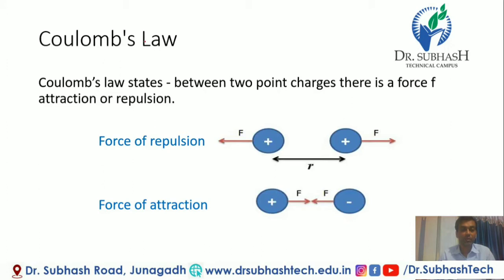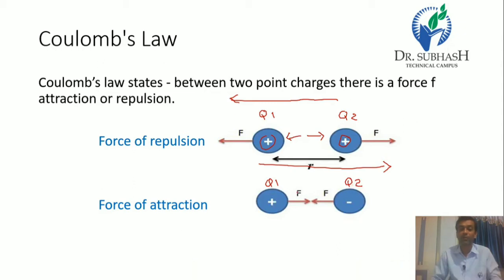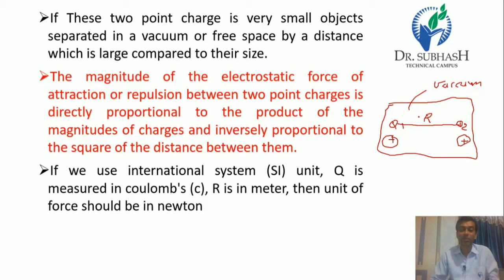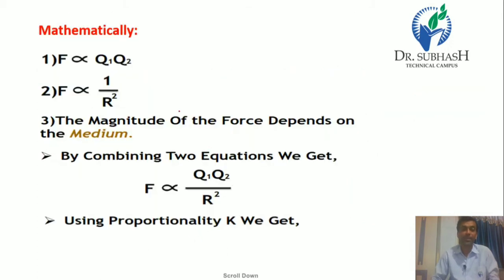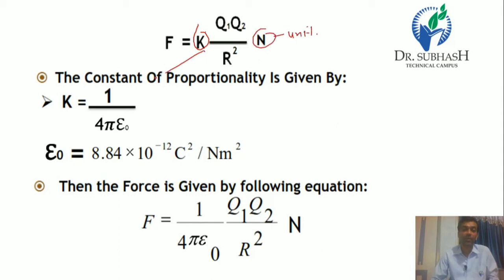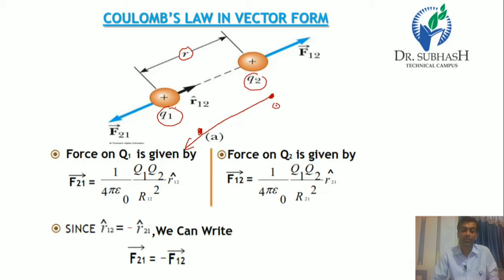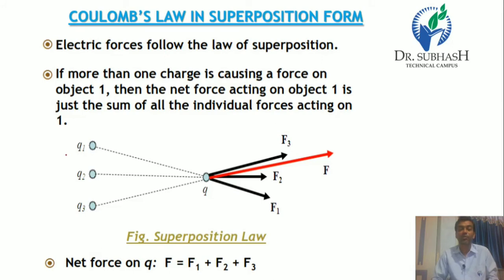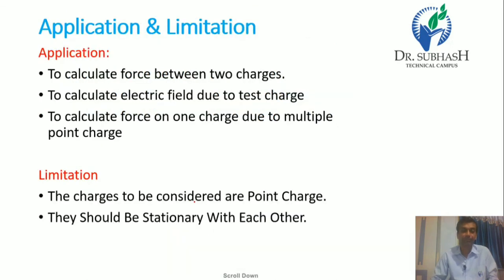Coulomb's Law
In this video lecture i have describe the coulomb's law for two charge, this lecture is useful for the engineering and 12th science students, in this tutorial lecture i have describe the all the topic of electromagnetic field theory.